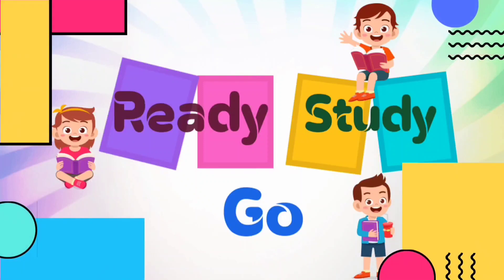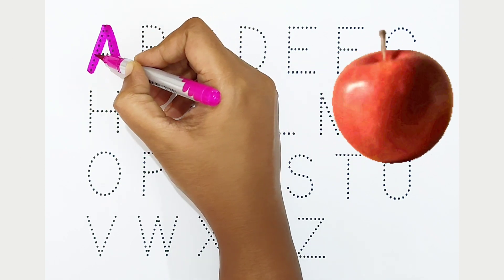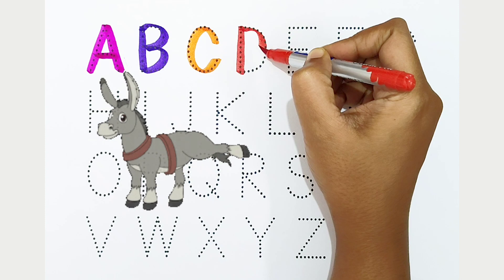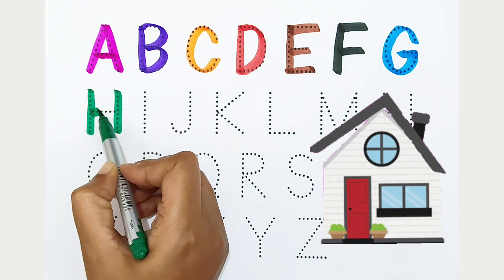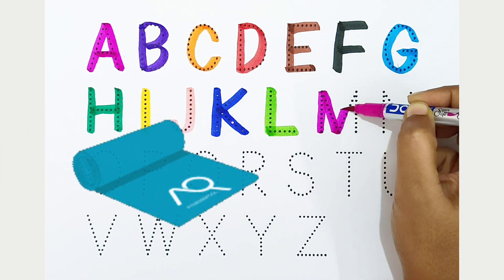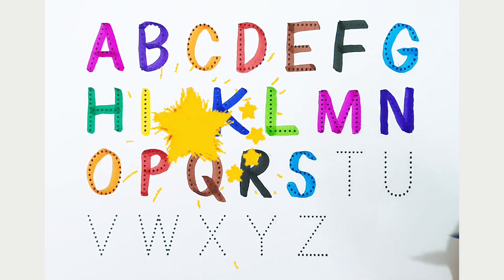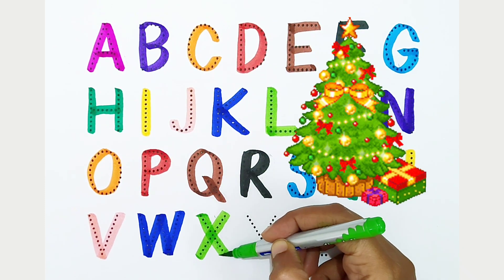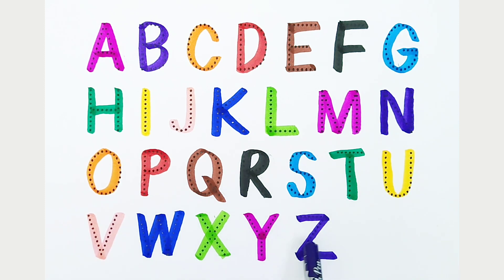ABCD alphabet song, ABC Songs for children, A For Apple, B For Ball, Phonics, Kids learning video